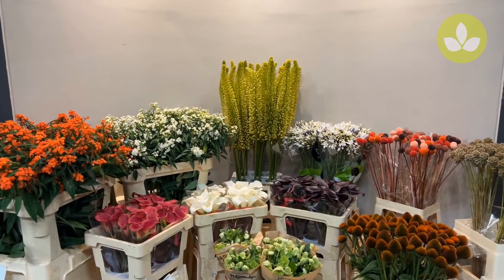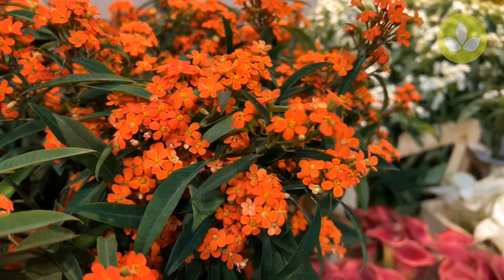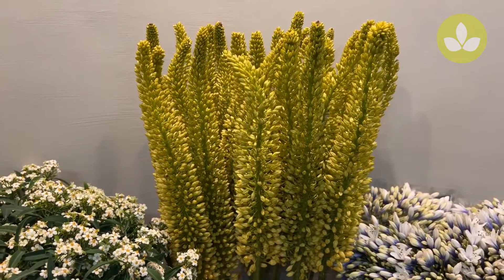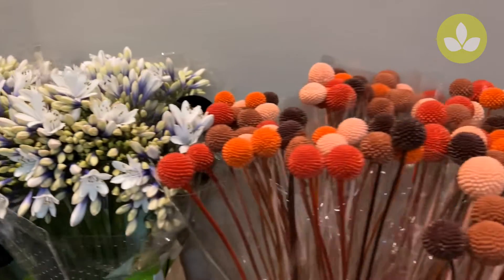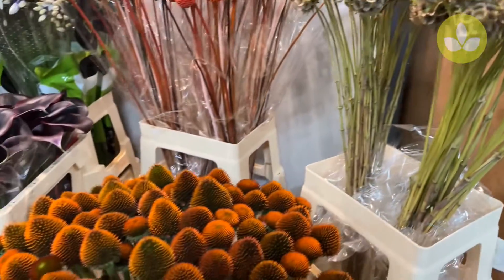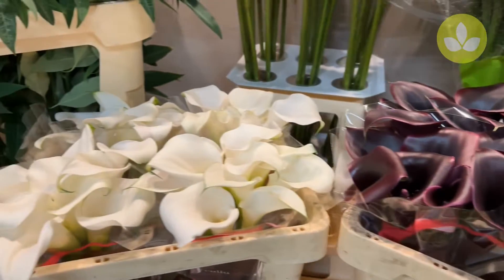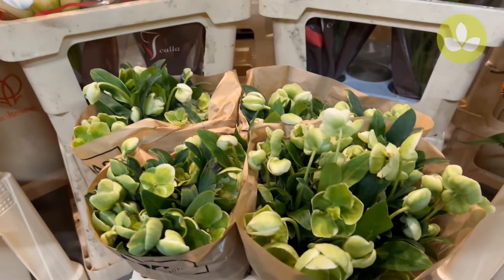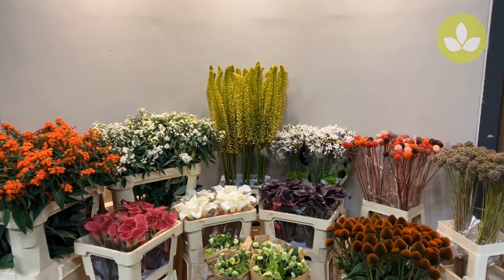Mayesh Minute: Dutch Direct Flowers September 16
This week's Dutch flower video kicks off with a beautiful autumn flower, Euphorbia, along with many other great items to inspire you!

Euphorbia
Eremurus
Agapanthus
Craspedia
Scabiosa
Rudbeckia
Calla
Helleborus